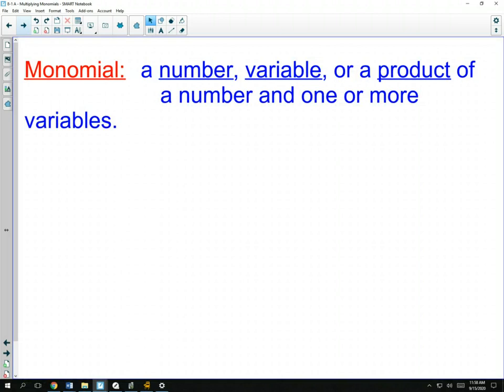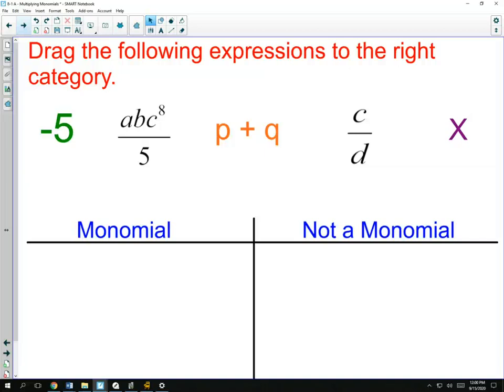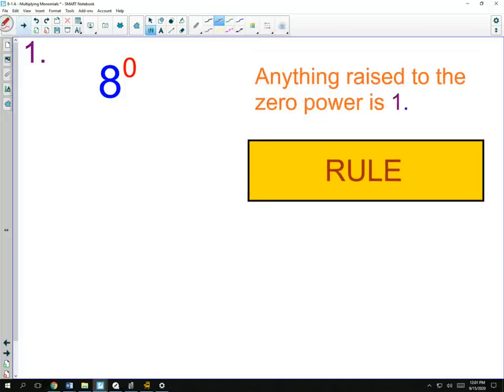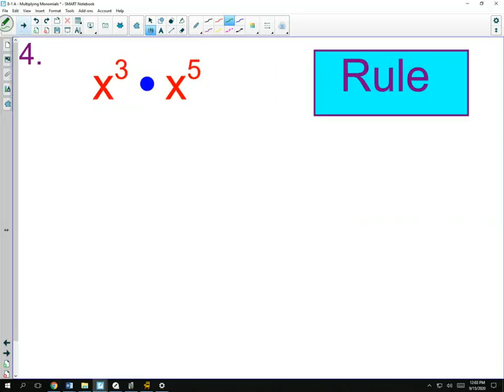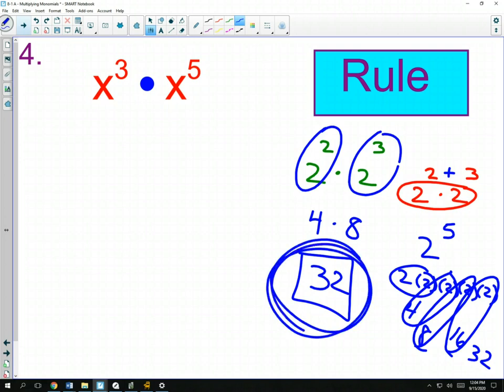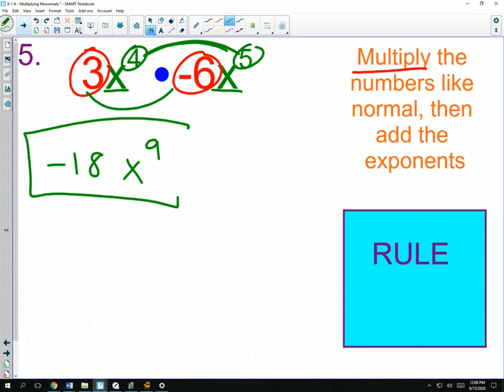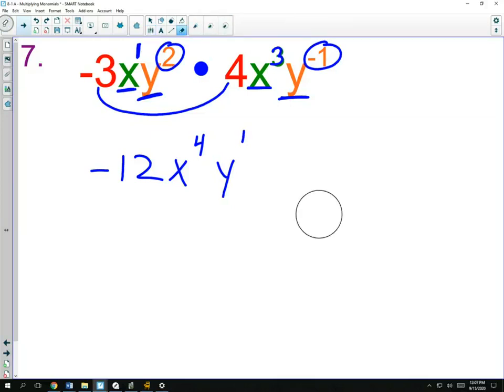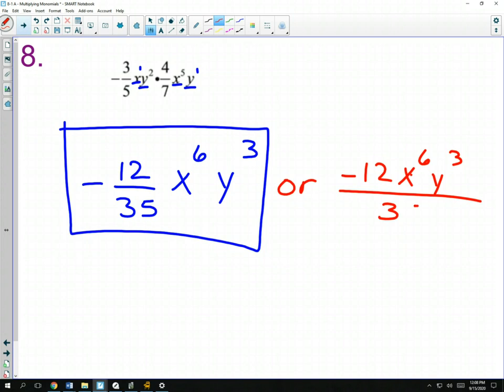8 1 Multiplying Monomials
This video goes through the properties of multiplying monomials.